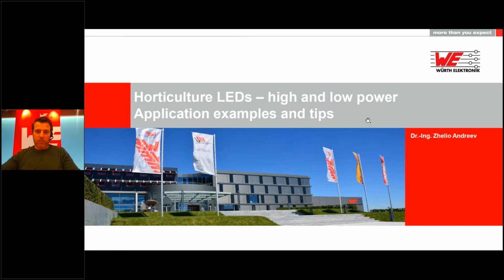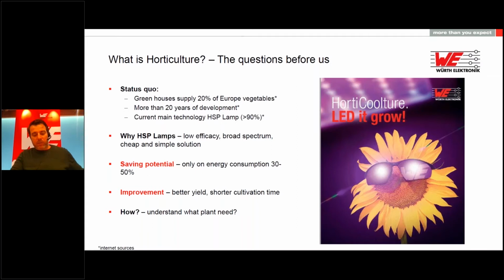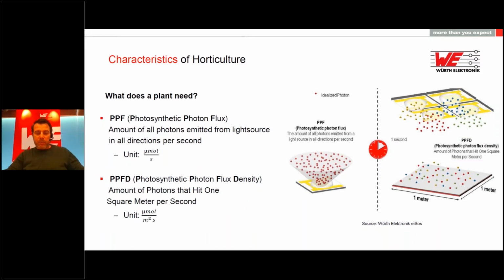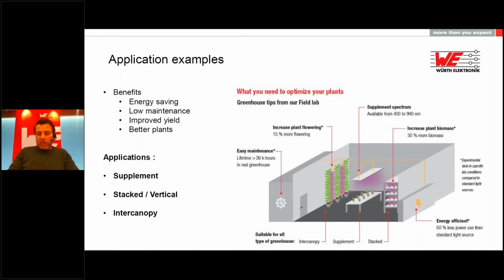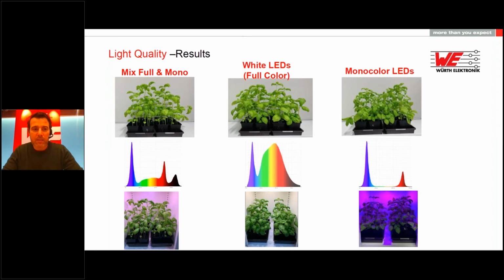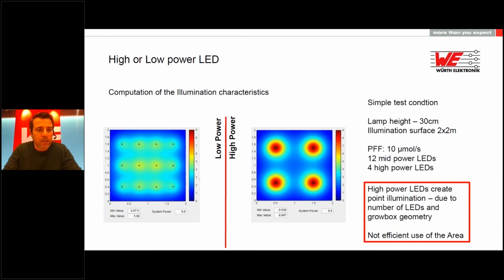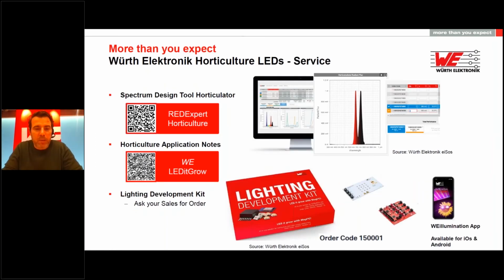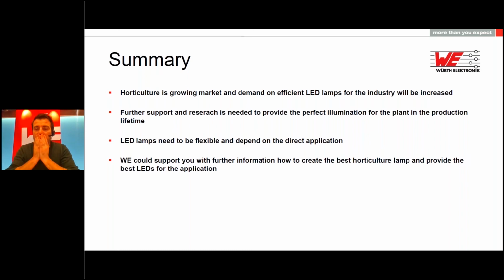WE meet @ Digital Days 2020: Horticulture LEDs – high and low power application examples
This presentation was part of our virtual conference (1-3 Dec): WE meet @ Digital Days 2020

Horticulture – or how to have fresh vegetables, from sustainable, ecological and energy efficient sources, have experienced a worldwide boom with the development of new efficient LED light sources. Würth Elektronik eiSos offers a wide range of products for Horticulture applications, with different power and wavelength. Unfortunately, with such large choices, there are a lot of open questions about the correct application and choice of LEDs. In the current talk, a short introduction about the importance of wavelength and their effect on plants will be given. In addition, the application and the illumination properties of the different LEDs and their benefits will be discussed. The goal is, to provide the future Horticulture lamp user, how to plan different lamps and successfully apply them in his application.